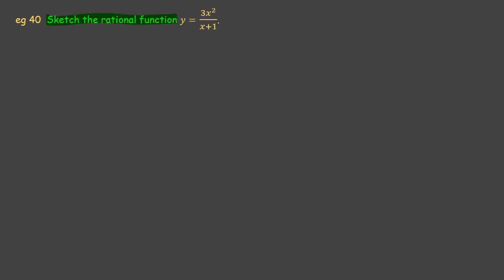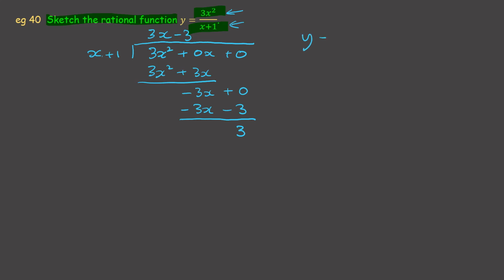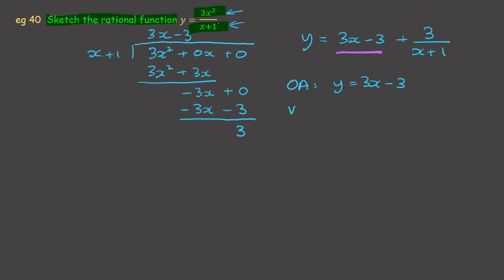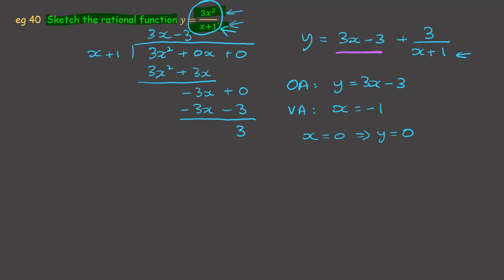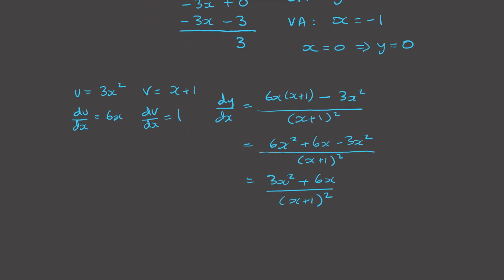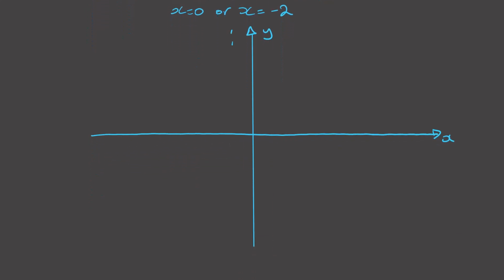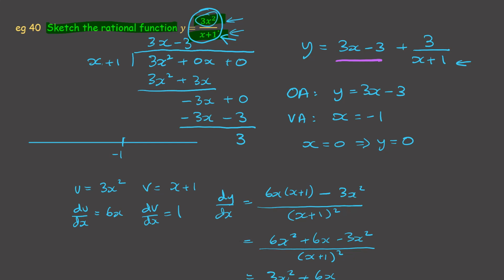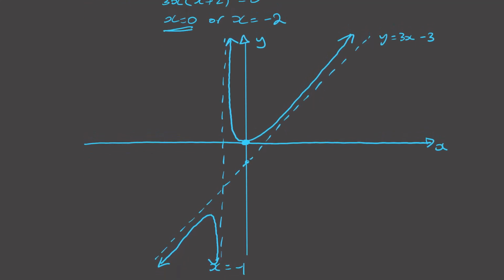Ch 3 Functions Example 40